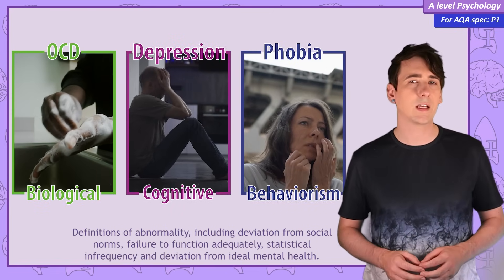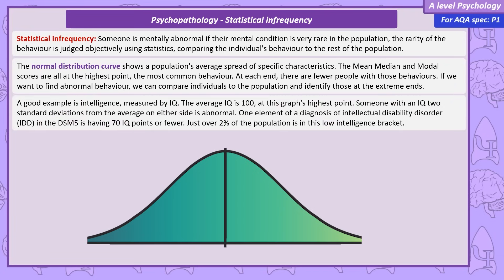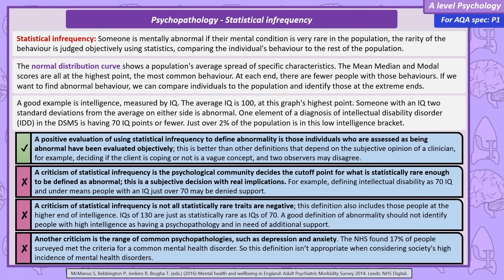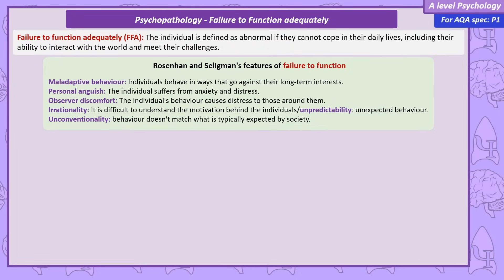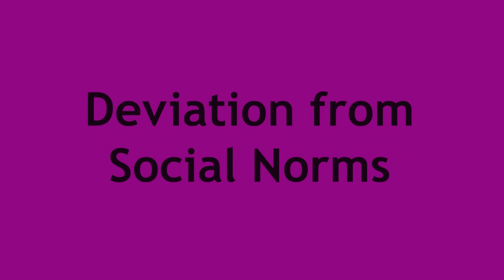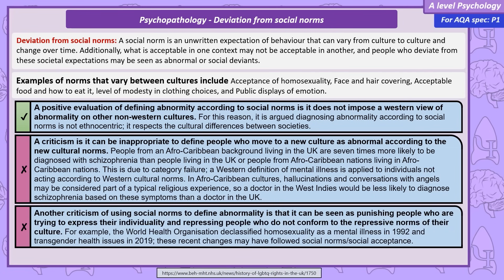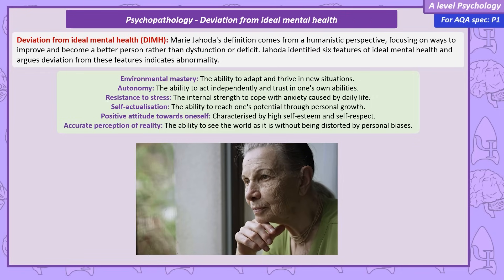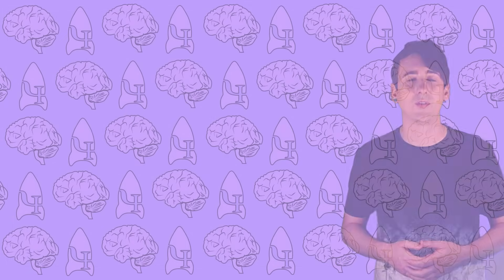Definitions of Abnormality - Psychopathology [A-Level Psychology]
Definitions of abnormality, including deviation from social norms, failure to function adequately, statistical infrequency and deviation from ideal mental health.

0:00 Intro
1:11 Statistical Infrequency
3:43 Failure to Function Adequately
6:33 Pie Charts
8:35 Deviation from ideal mental health
10:48 Outro